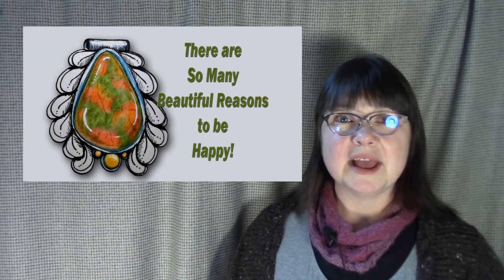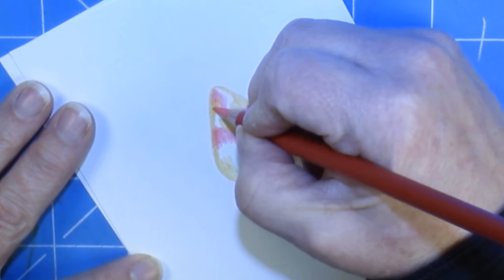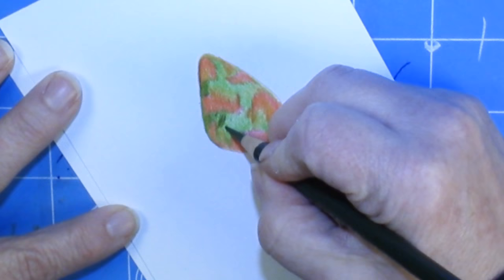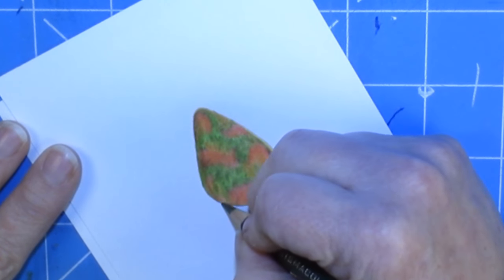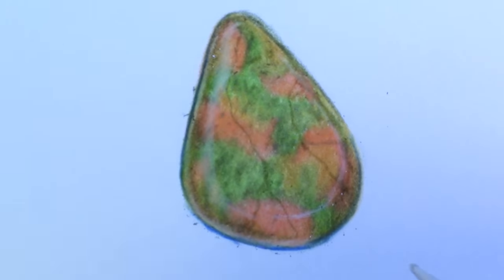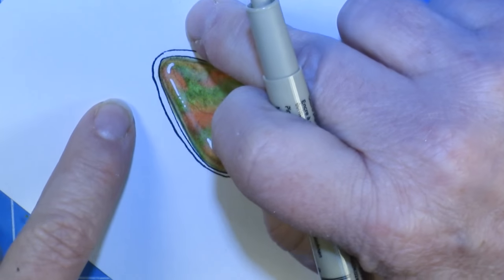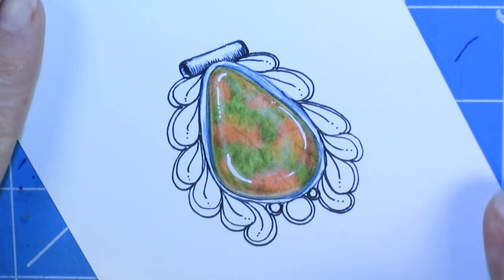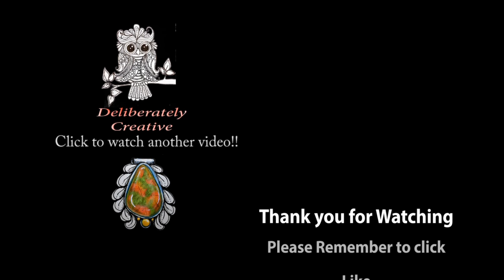How to Draw and Color Unakite Doodle Gem Tutorial ep 41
Welcome to Episode 41 of my Doodle Gem Series. This time we are following the suggestion of a community member and trying out Unakite. It is a lovely Pink and Green stone. It is a metamorphic rock that can be polished and carved. I love that it looks like and out of focus flower garden!
To make this beautiful STone and setting you just need a few colored pencils, a couple pens and some paper or cardstock. The material I used are:
Sakura Pigma Micron Black ink pen 02 size
Uniball Signo UM-153 White ink pen
Prismacolor Premier Colored Pencils in:
Yellow Ochre
Goldenrod
Carmine Red
Pumpkin Orange
Apple Green
Marine Green
Indigo Blue
White
Colorless Blender.

The most important things you need to be successful with any of my doodle gems projects are the willingness to learn and to be easy on yourself as you are learning. We tend to be our worst critics and we need to learn to be kind to ourselves.

Copyright info: Videos produced by Stephanie Bergeron (Deliberately Creative Sbergeron00) are intended for private use only. Feel free to embed the videos as is, but please do not alter, remove watermarks, re-upload or otherwise change the original video. Thank you. Music: Http